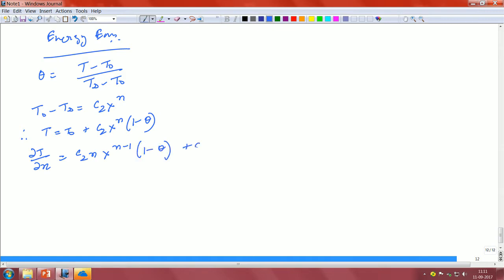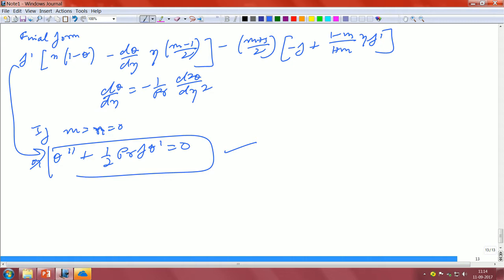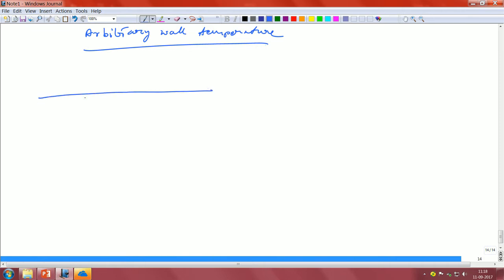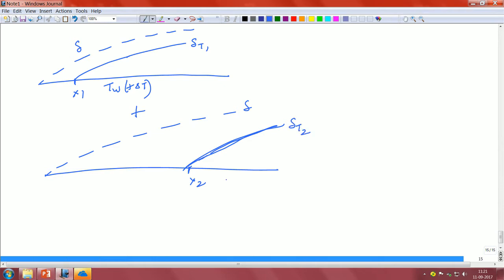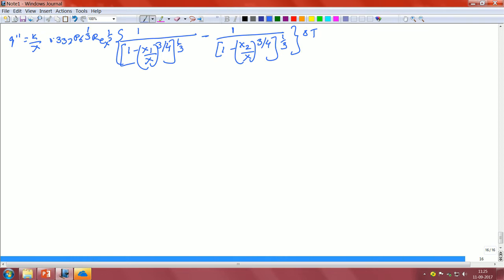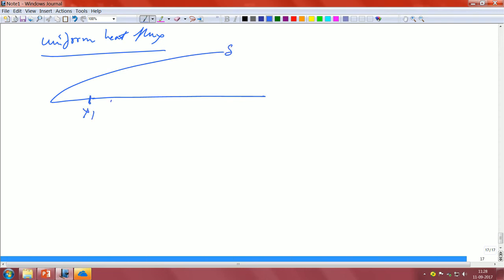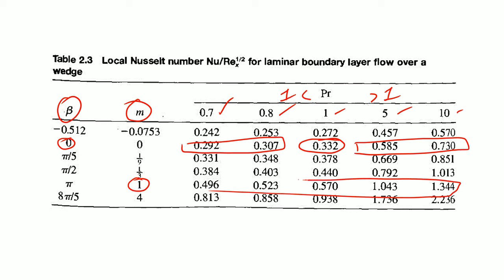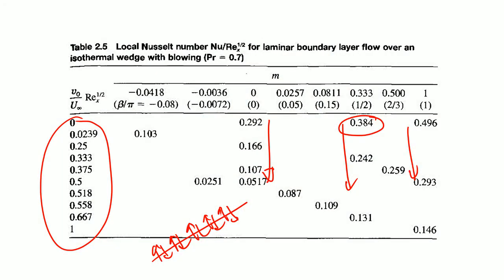Arbitrary Wall temperature